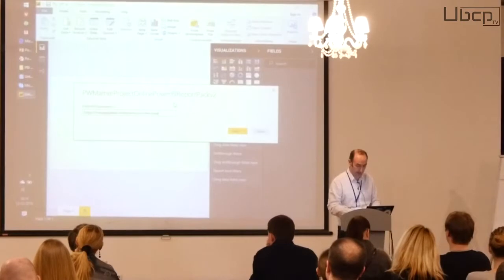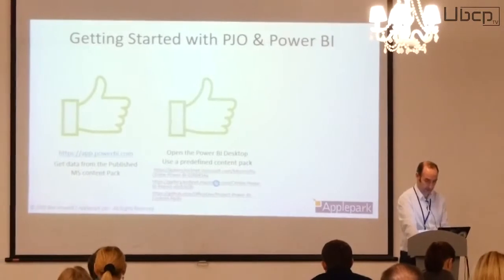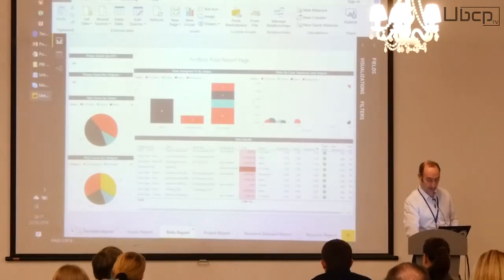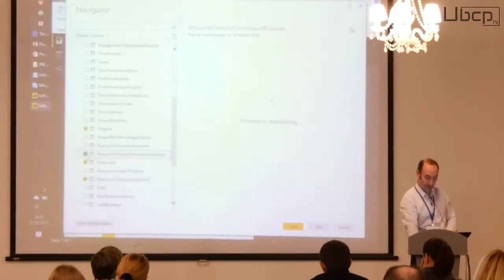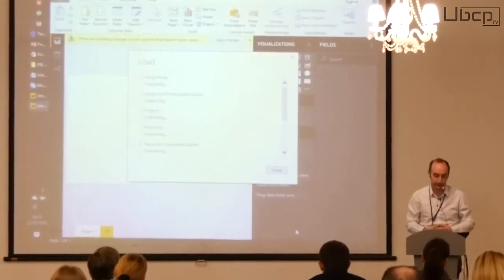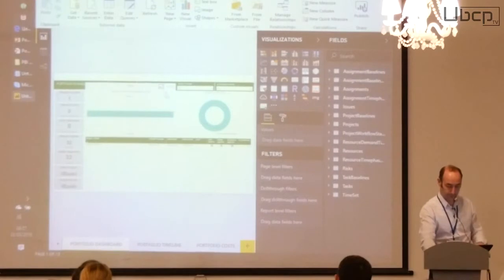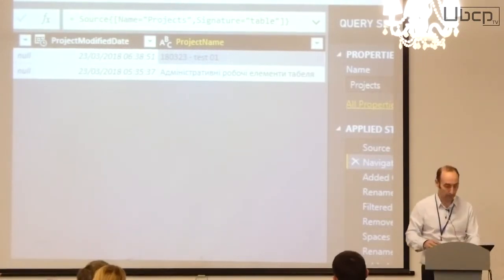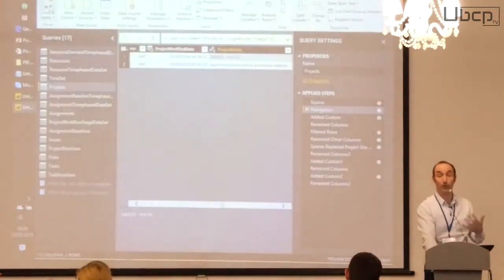All You Need Is BI, BI is all You Need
About Microsoft Power BI and reporting about projects in Project Online